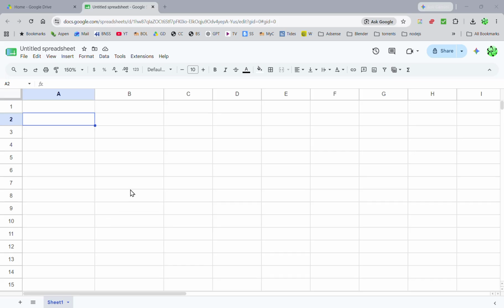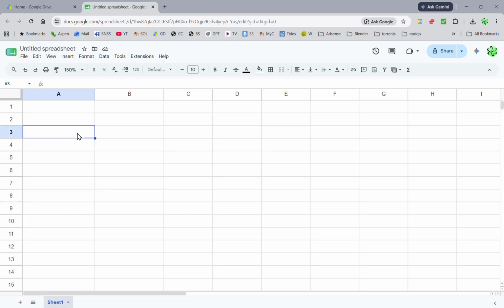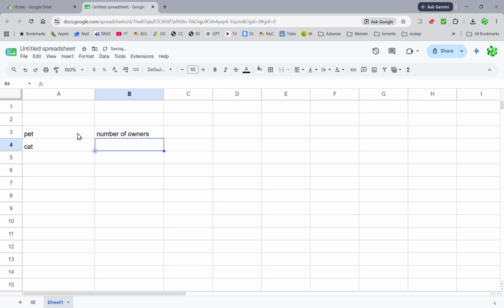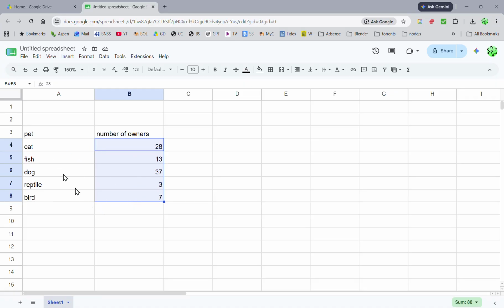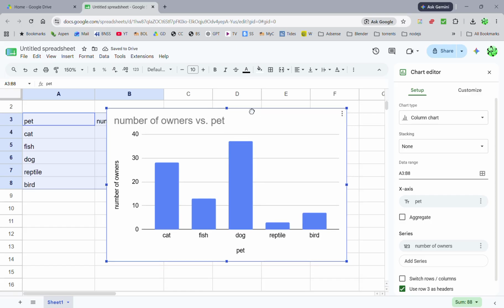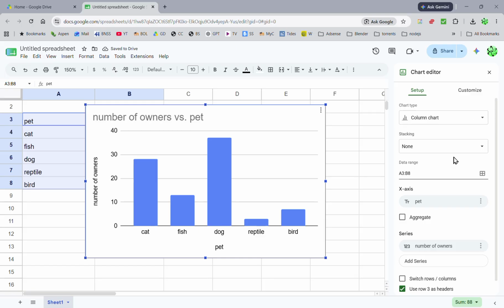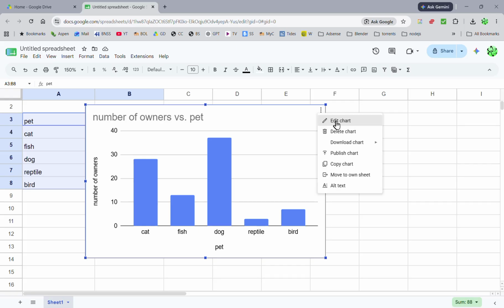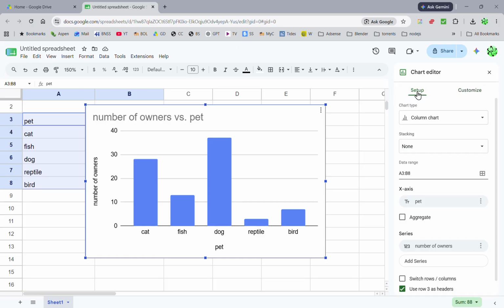Google Sheets Creating Chart